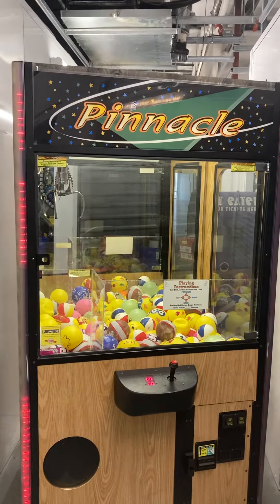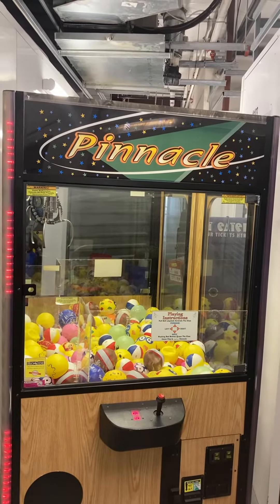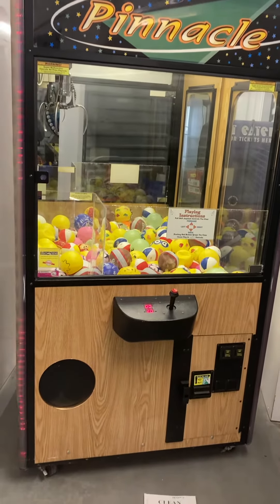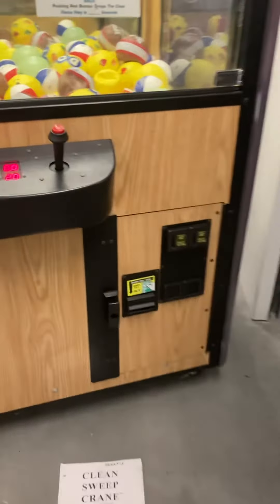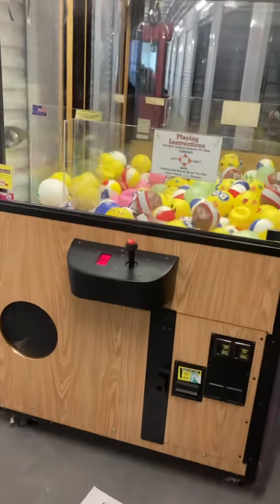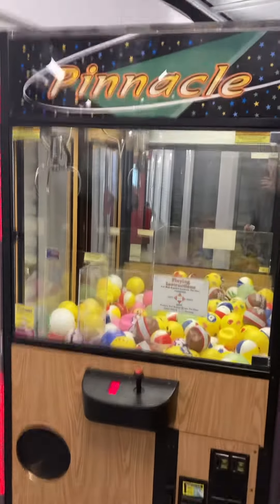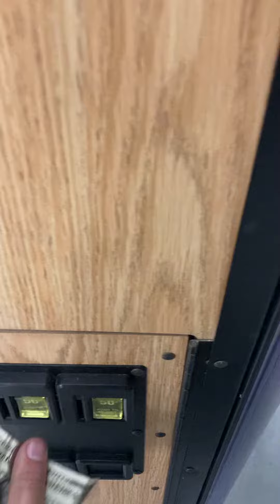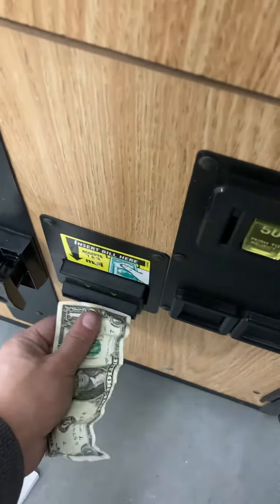42” Pinnacle Claw Machine Crane Game #2